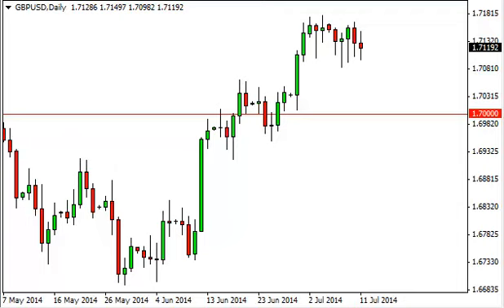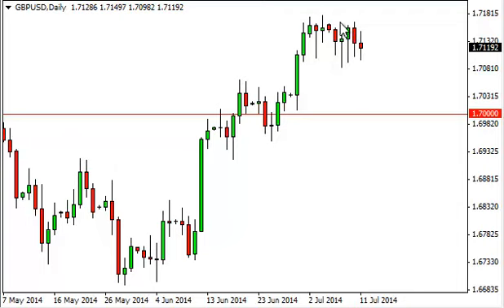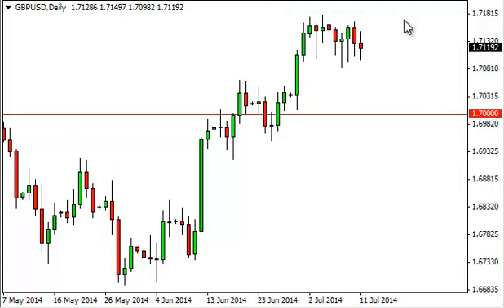GBP/USD Technical Analysis for July 14, 2014 by FXEmpire.com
- July 14, 2014 currency daily technical analysis for the GBP/USD pair. Forex Technical Analysis Forex Fundamental Analysis and Forex Brokers on FX Empire